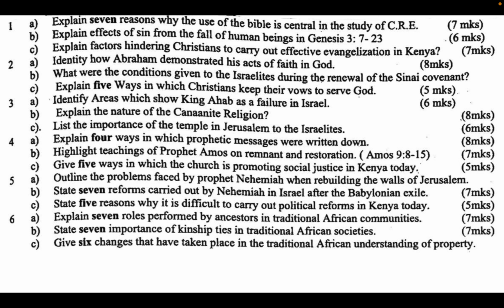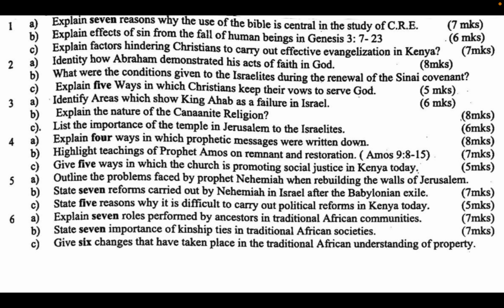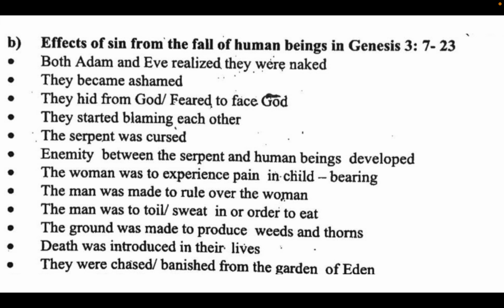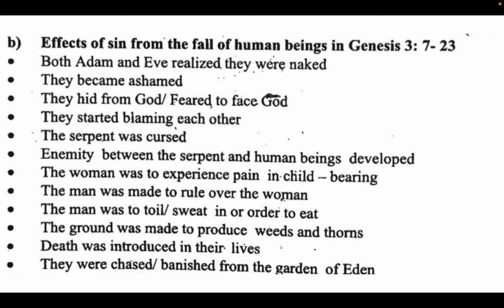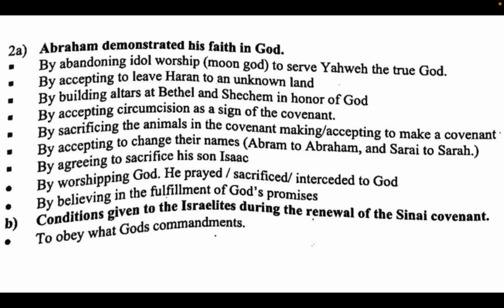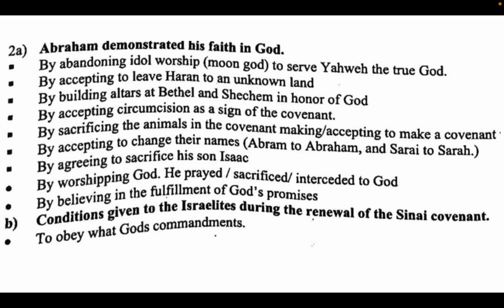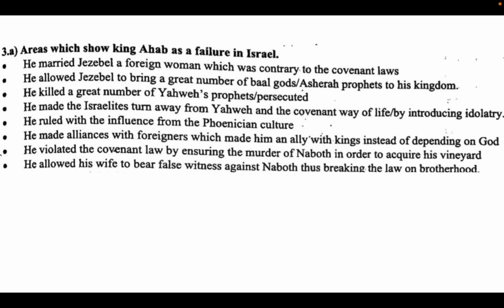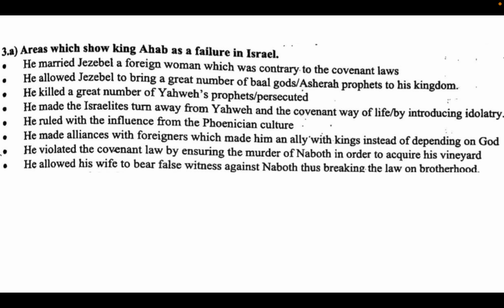cre paper 1 questions and answers | Kcse cre paper 1questions and answers pdf | revision 38 part 1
Cre paper 1 questions and answers pdf 2022,
Cre paper 1 questions and answers 2022,
CRE Paper 1 Questions and Answers PDF Download,
Cre paper 1 questions and answers 2020,
CRE paper 2 questions and answers,
Paper 1 CRE Questions and Answers pdf Term 3,
CRE Paper 1 PDF,
CRE Paper 1 Topics,
Kcse cre paper 1 questions and answers pdf download,
Cre paper 1 questions and answers pdf download 2022,
Cre paper 1 questions and answers pdf download 2020,
Cre paper 1 questions and answers pdf download 2021,
Paper 1 CRE questions and answers,
Kcse cre paper 1 questions and answers pdf download term 1,
Kcse cre paper 1 questions and answers pdf download 2022,
Kcse cre paper 1 questions and answers pdf download term 2,
Kcse cre paper 1 questions and answers pdf download 2020,
Kcse cre paper 1 questions and answers pdf download 2021,
CRE past Papers with answers pdf,